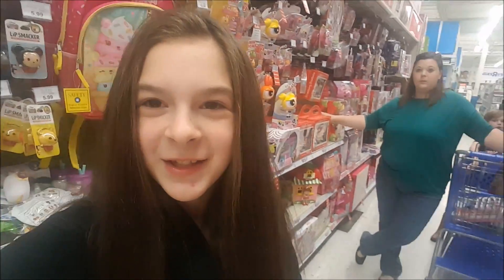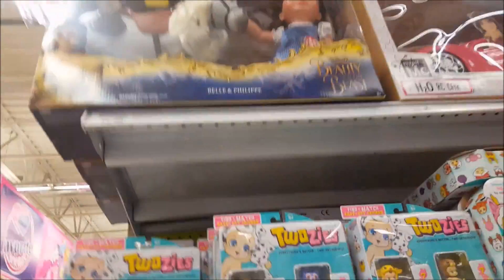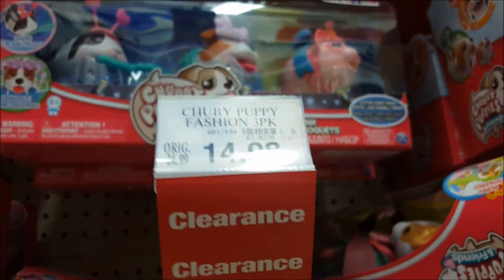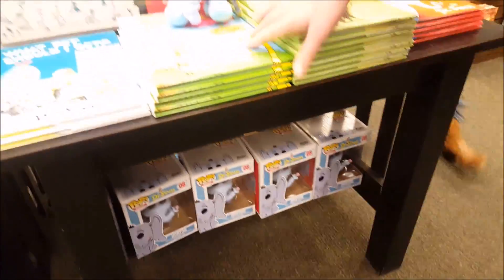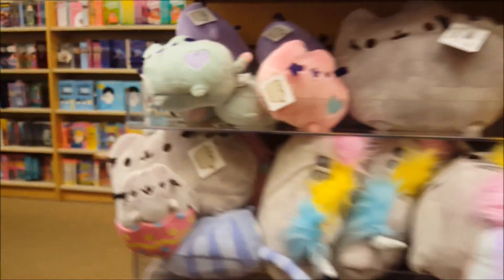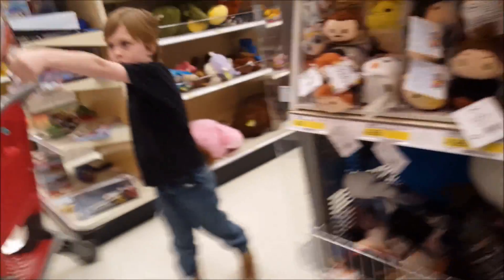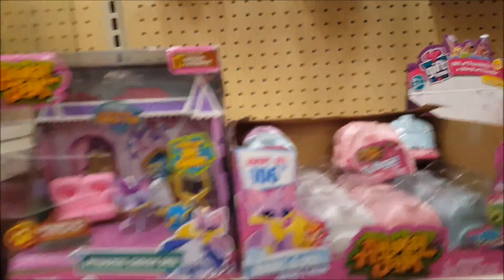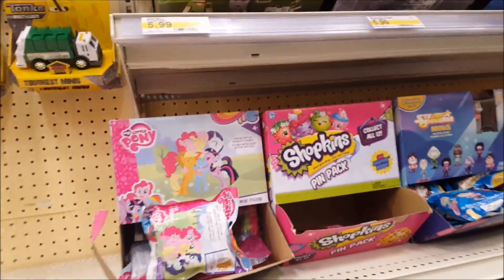Toy Hunting at Toys R Us Barnes and Noble and Target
We are looking for  Pretti Pressie and Pineapple Lily Shoppies , Shopkins Season 7 Wave 2, Gift Ems Series 2 and Pop! Figures but we found a whole lot more new toys and collectibles!

We have another GIVEAWAY going on right now with 30 chances to win!